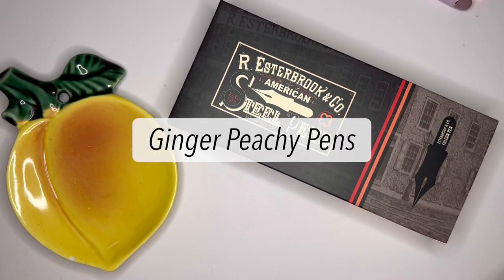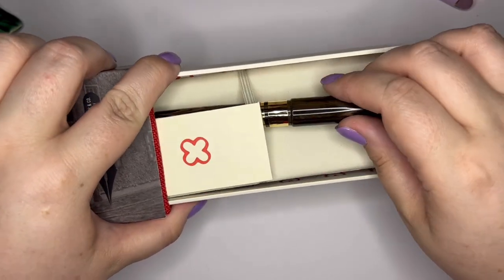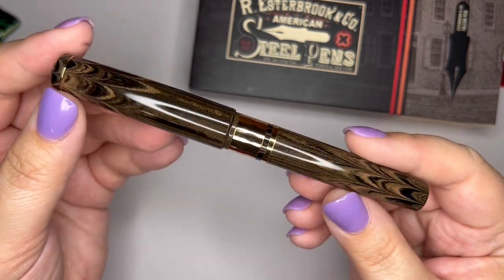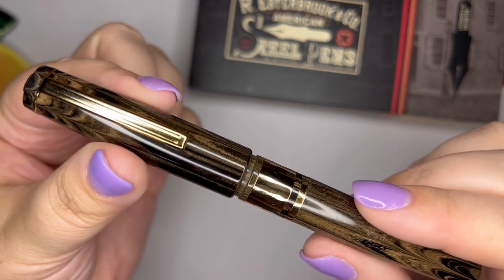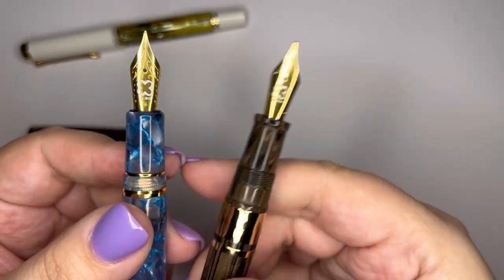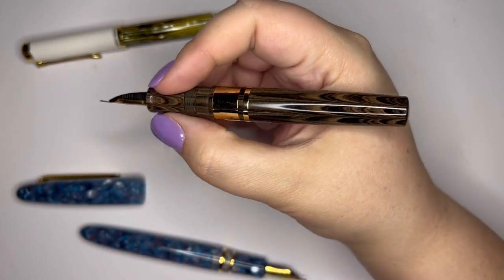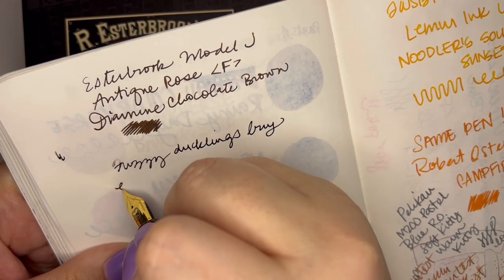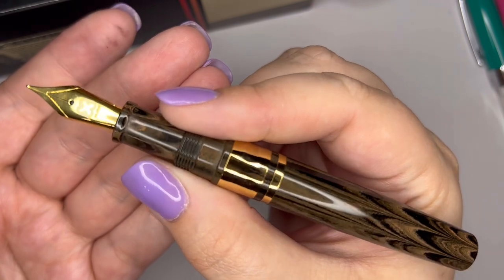The New Esterbrook Model J in Antique Rose! 🌹 Beautiful Ebonite Fountain Pen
Have you seen the new Esterbrook Model J? I think this pen is really special and beautiful!